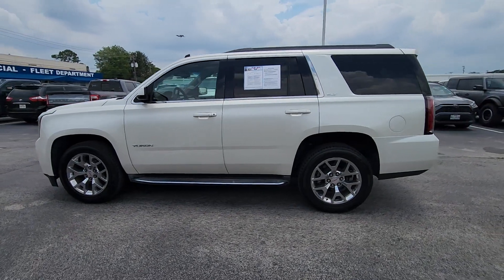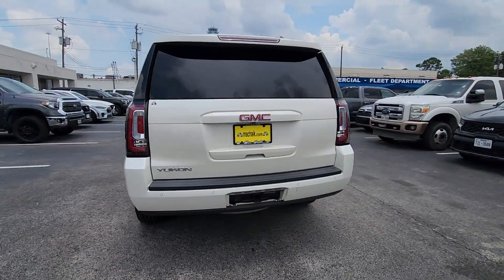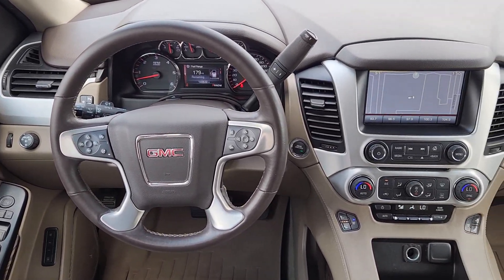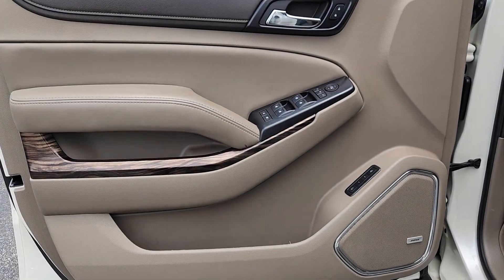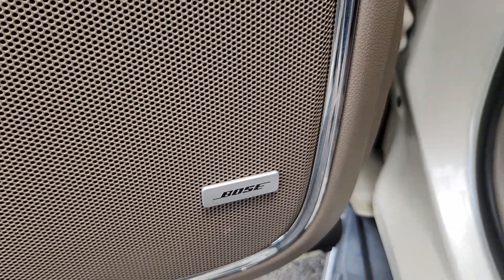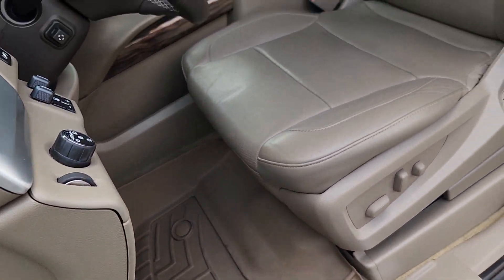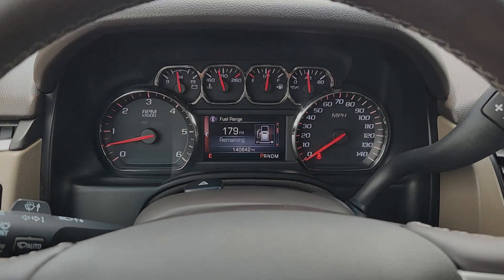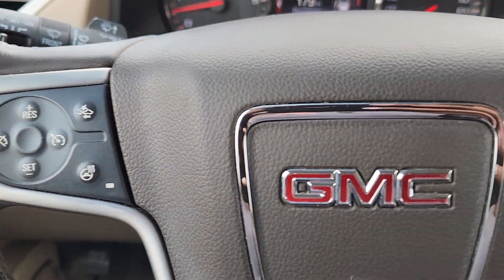2015 GMC Yukon SLT Houston, Jersey Village, Mission Bend, Bellaire, Missouri City TX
Pre-Owned 2015 GMC Yukon SLT available at Mac Haik Ford Houston located in 10333 Katy Fwy, Houston, TX, 77024. Servicing the Houston, Jersey Village, Mission Bend, Bellaire, Missouri City area.

Get into a car with value, the   2015  GMC Yukon.  Here's a stylish Yukon that's built to work hard but make it look and feel easy. Impressive towing capability, a smooth, quiet ride, luxurious cabin with oodles of cargo space, touchscreen infotainment with smartphone integration,   and head-turning good looks make this family-friendly, 3-row SUV the perfect choice. Feel relaxed and in control when you're behind the wheel of this well-equipped Yukon. Treat yourself to a test drive today. Our staff will toss you the keys and give you an outstanding customer experience.